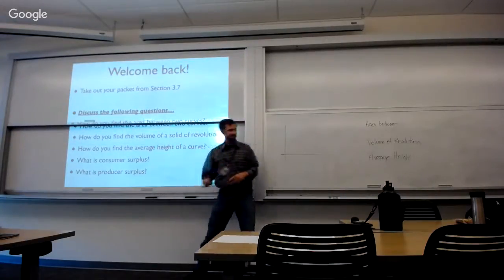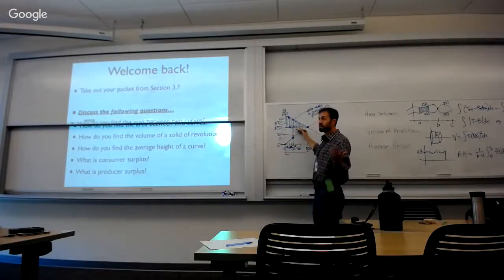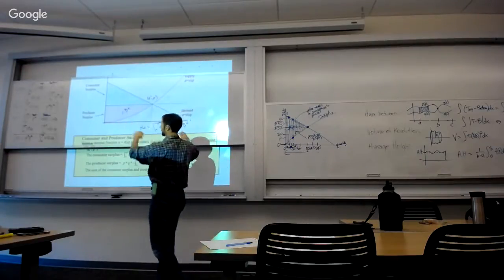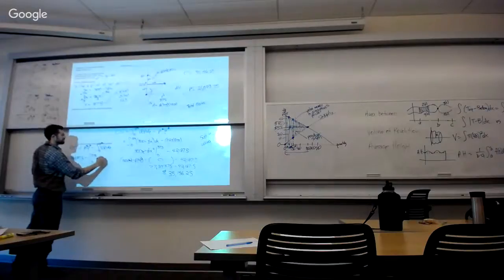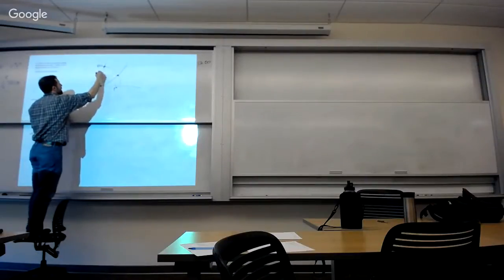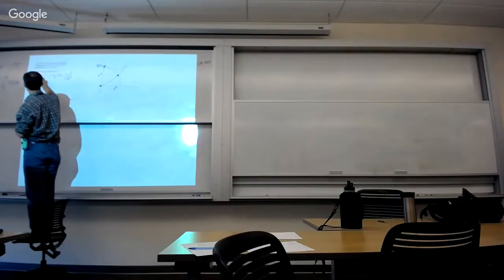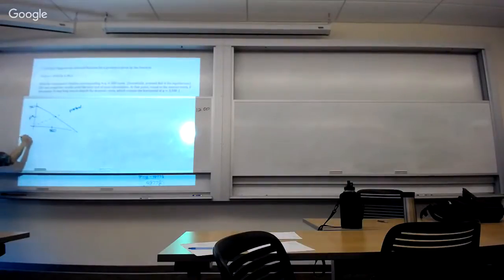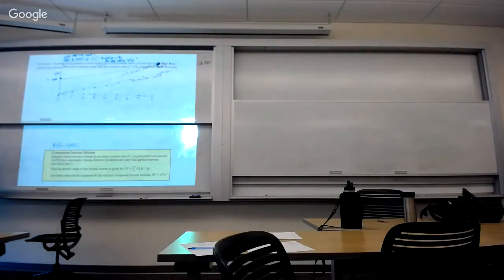mat213 apr 18